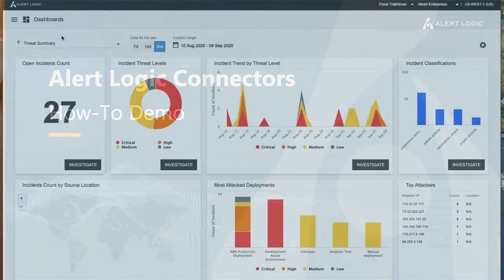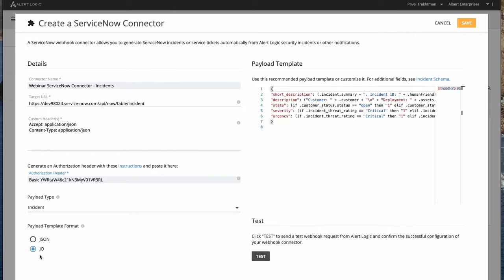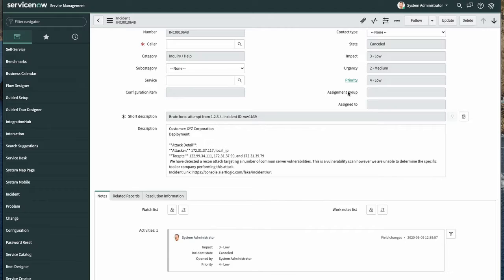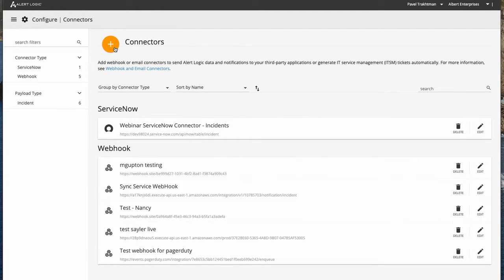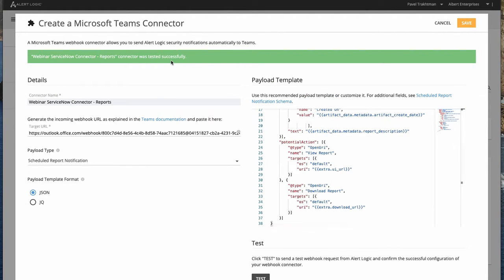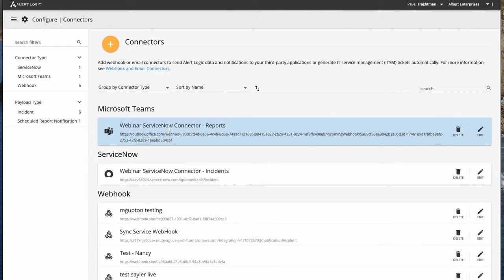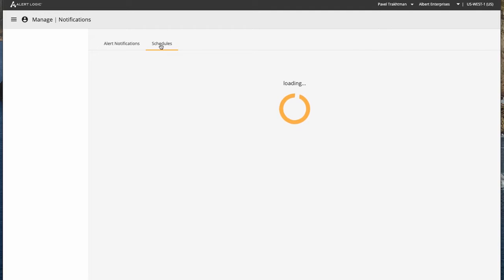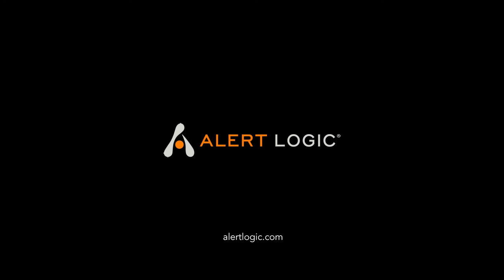Demonstration of Alert Logic Connectors | Using Alert Logic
Alert Logic’s connector capability allows you to connect to 3rd party IT Service Management (ITSM) and messaging platforms and features native support for several commonly used ticketing & messaging systems. In this how-to video, you’ll learn how to configure a connection to ServiceNow for incidents using our ServiceNow Webhook Connector. We’ll show you how to establish a connection to Microsoft Teams to receive a notification when a scheduled report is completed. This connection will be done using the Microsoft Teams Webhook Connector. Lastly, we’ll walk you through the steps of setting up a notification for ServiceNow incidents.

To learn more about configuring and managing connectors, visit Alert Logic Support & Documentation